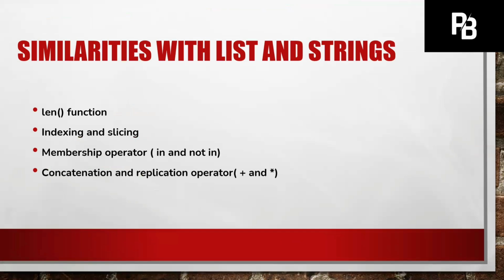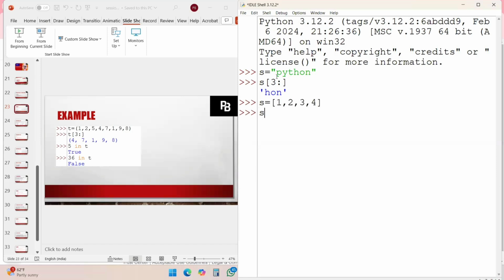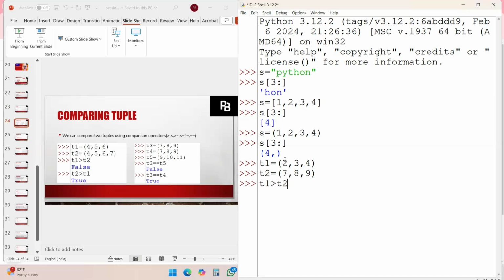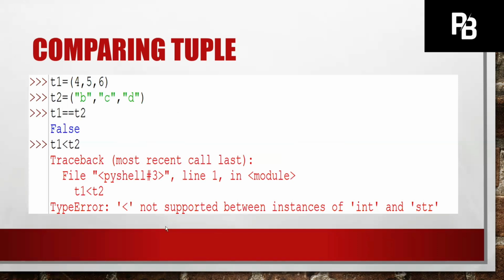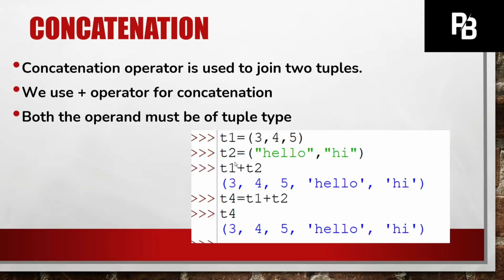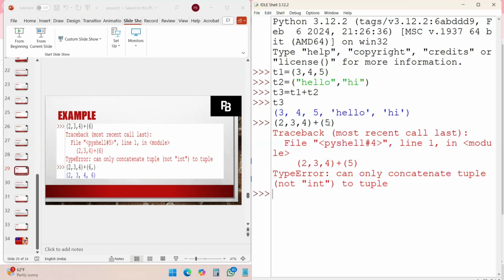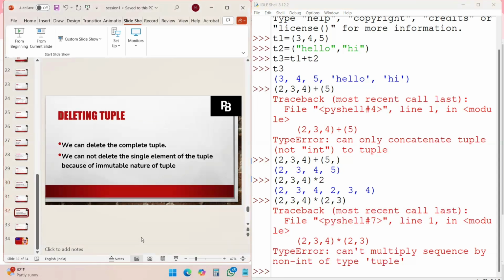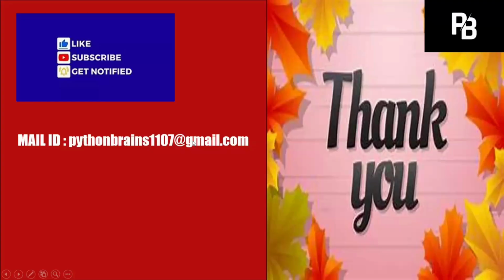Python Series session 19 |Tuple Comparison| Tuple Operations| Tuple Manipulation| CBSE Class 11 CS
"Learn Python Tuple  | Python  Learning Video"

 1. Python Tuple
  2. How to compare tuples?
  3. Tuple Operators
  4. How to delete tuple?

Python Series session 15 | List copy| List slice| Nested List | List Manipulation| CBSE Class 11 CS

Program that reads a string and prints alternate character of the string in capital